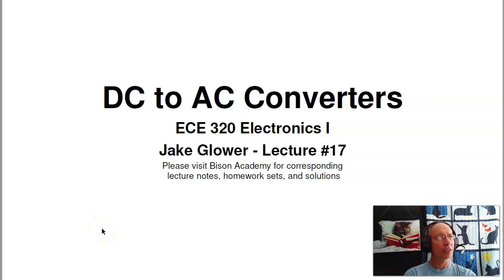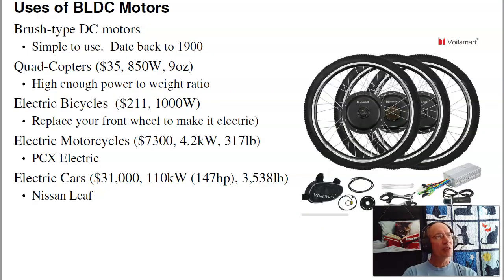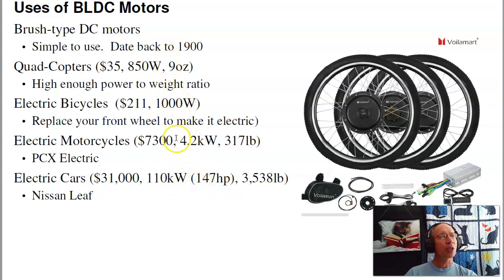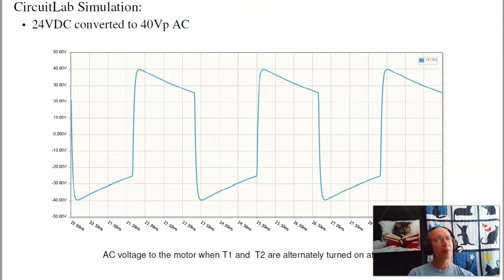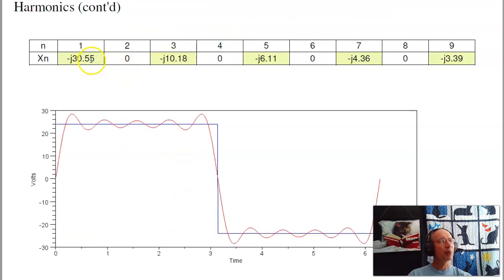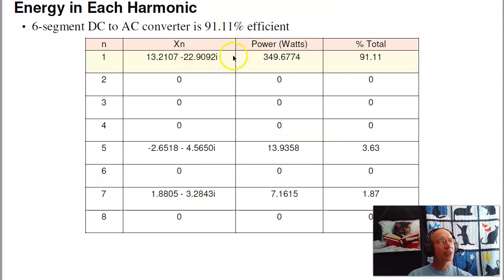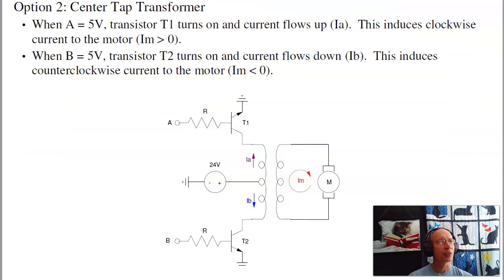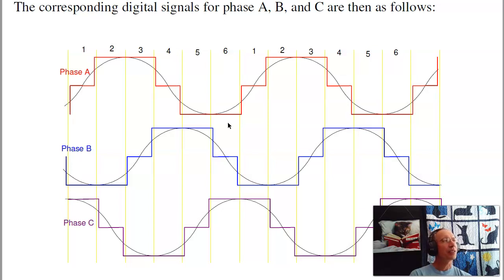ECE 320.17 DC to AC Converters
NDSU ECE 320 Electronics I, Lecture #17.   Please visit Bison Academy for corresponding YouTube playlist, lecture notes, homework sets, and solutions.